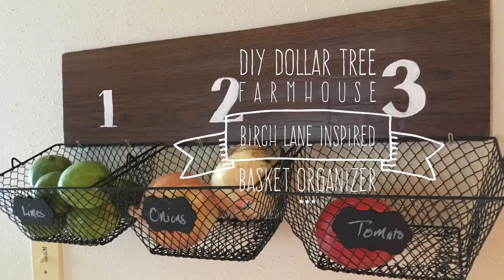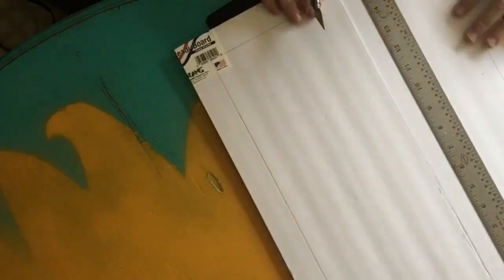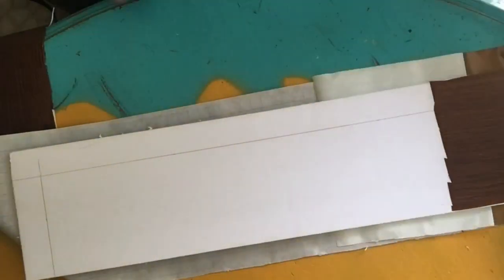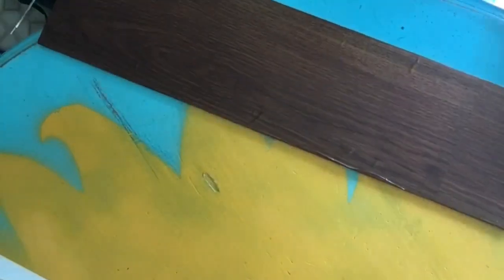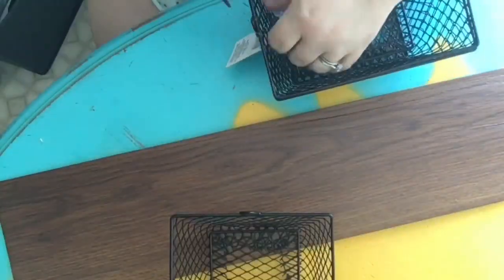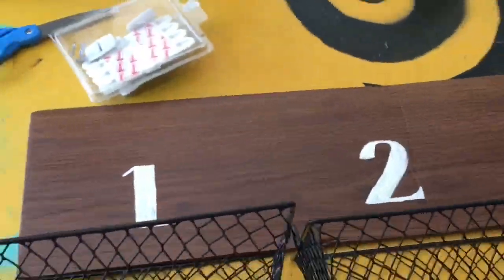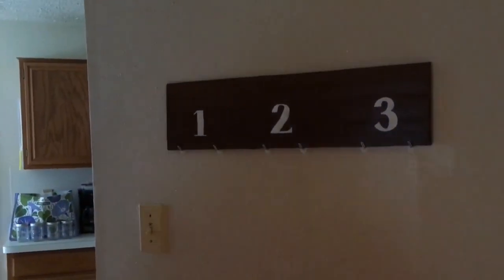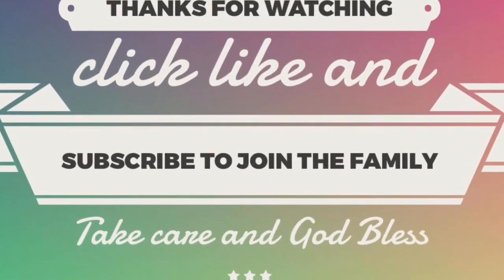DIY Dollar Tree Birch Lane Inspired Farmhouse Baskets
This is a tutorial inspired by the website Birch Lane of a farmhouse basket organizer that was on clearance for $84 and we've made it for less than $10 using Dollar Tree items and some command hooks that can sometimes be found at the Dollar Tree. I hope this inspires you!